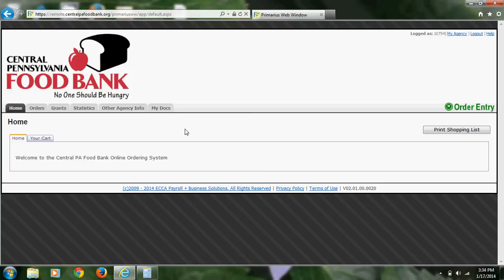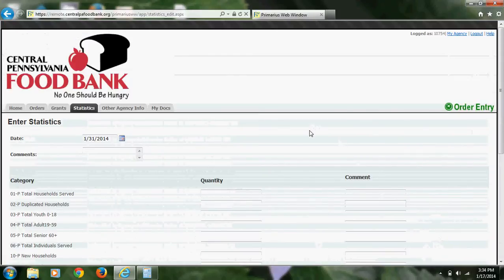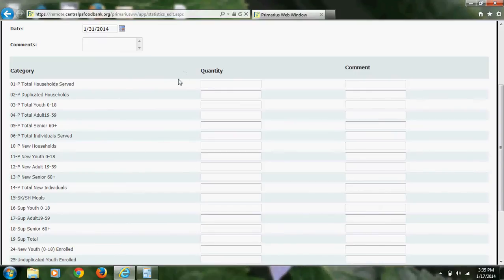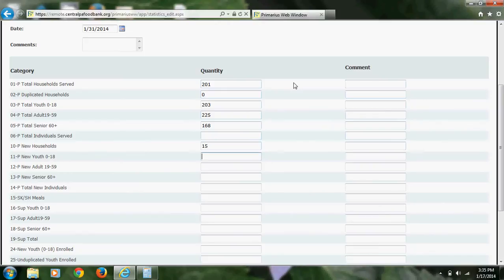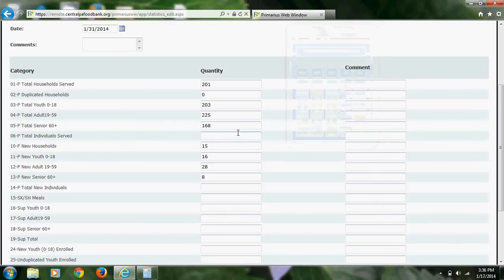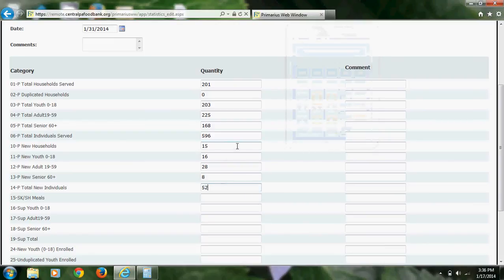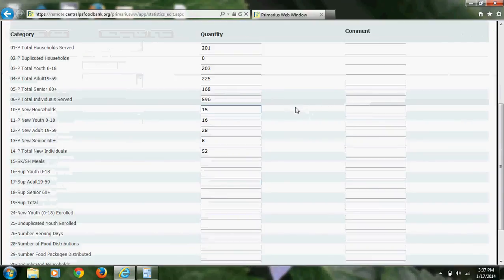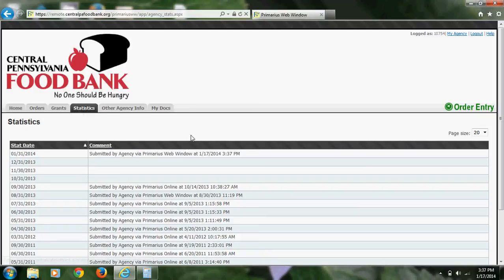How to Enter Stats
This video will teach you how to enter statistics into the new PWW program.